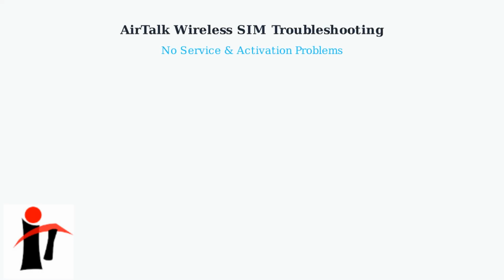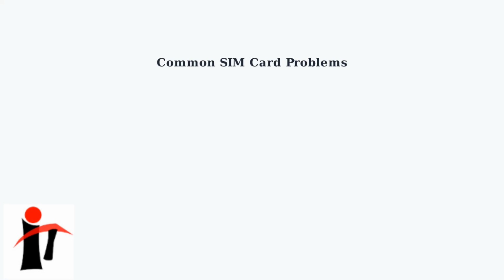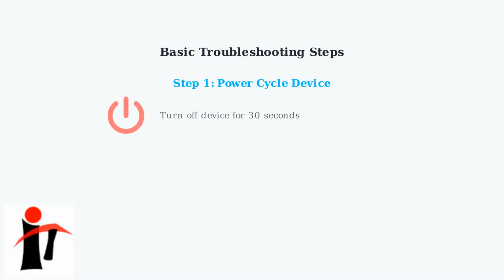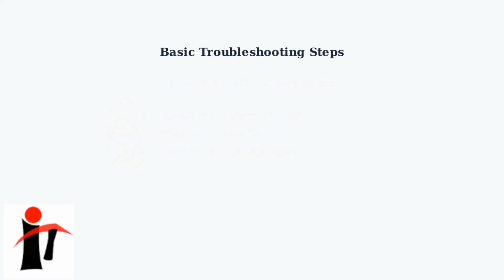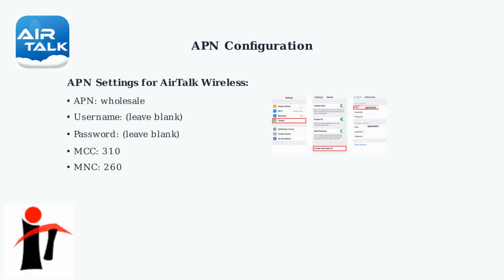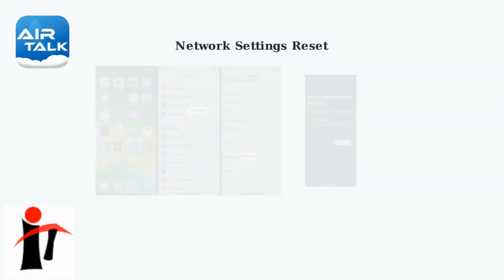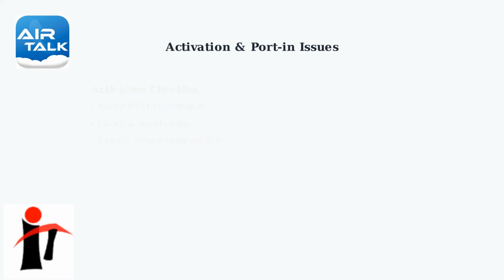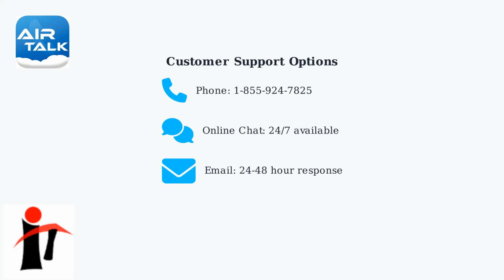How to Fix AirTalk Wireless SIM Card Not Working – No Service or Activation Issues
Is your AirTalk Wireless SIM card not working or showing No Service? 📶
In this video, I’ll explain activation issues and step-by-step fixes to get your SIM working.
Follow this guide to restore your AirTalk Wireless service quickly! ✅